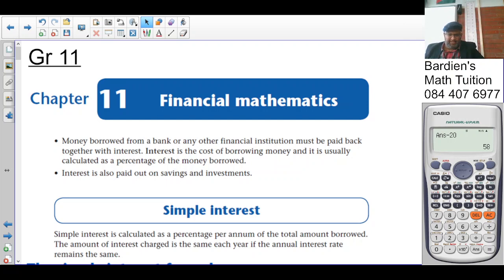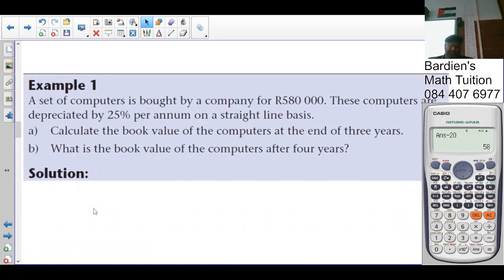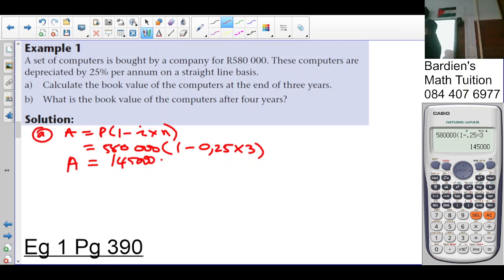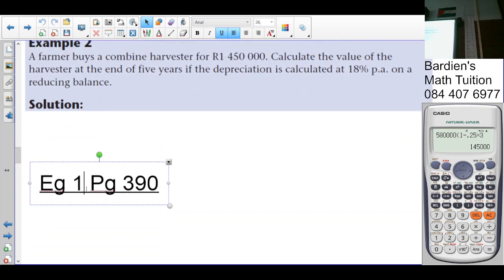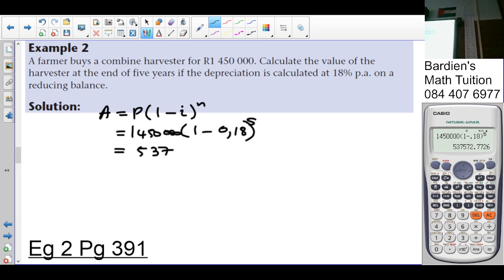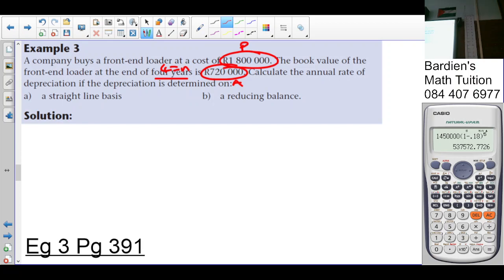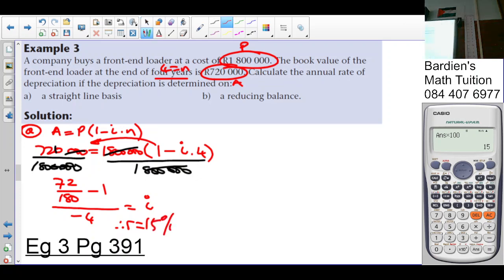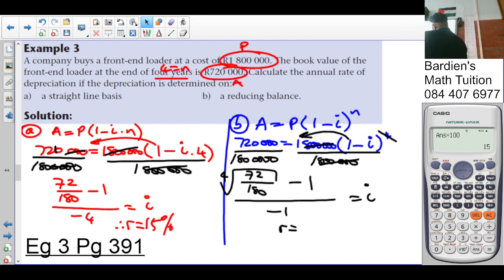Gr 11ss Financial Maths L9 Ex 11.9 Part 1 (Depreciation)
Grade 11ss Financial Mathematics Lesson 9
Ex 11.9 Part 1 Depreciation